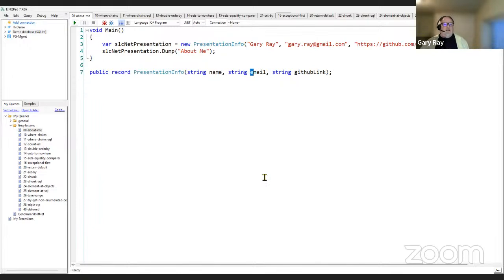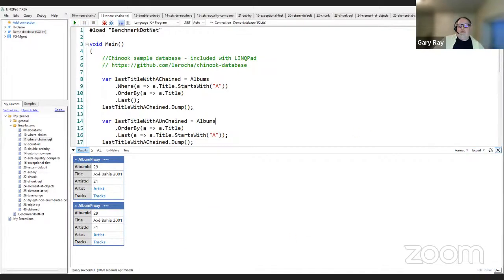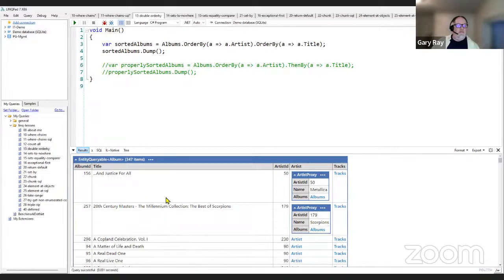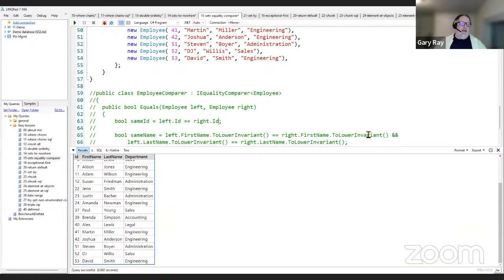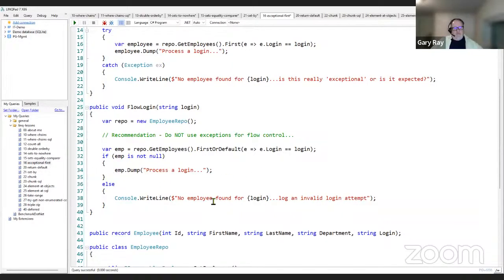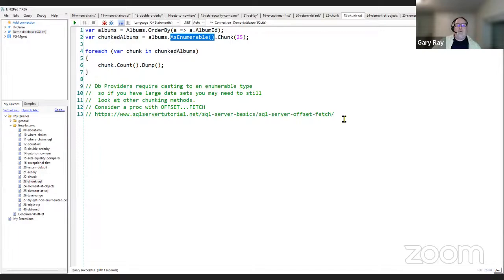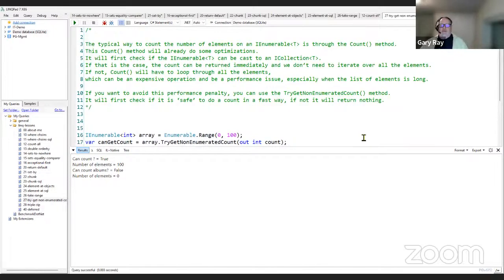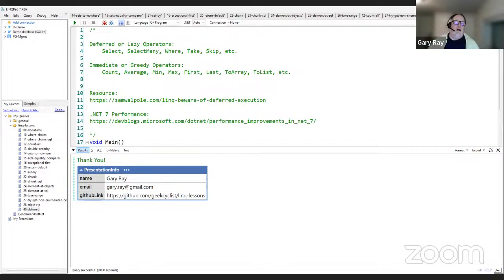SLC.NET Presents: LINQ Improvements You May Have Missed by Gary Ray